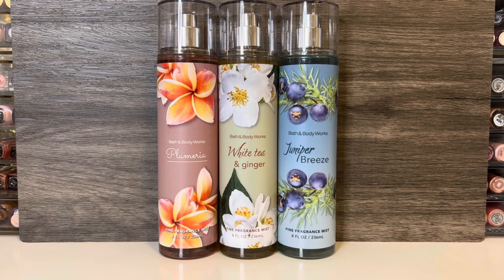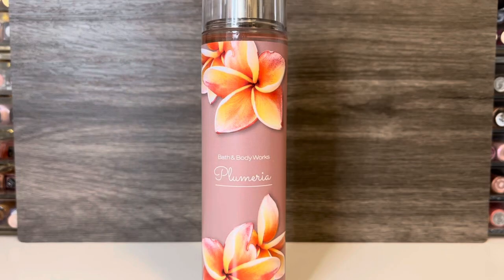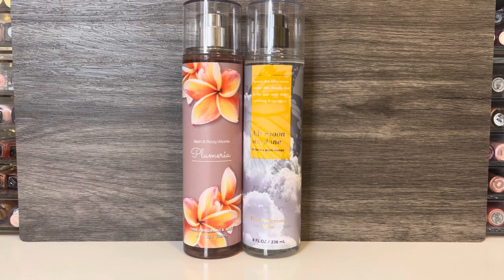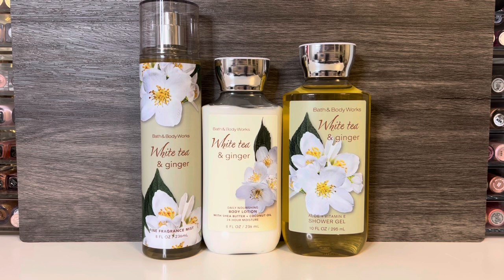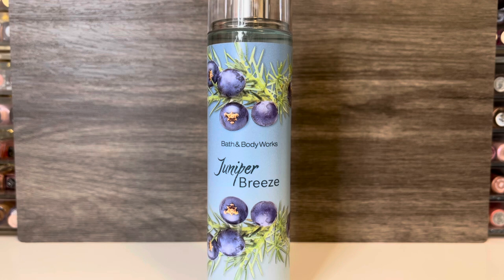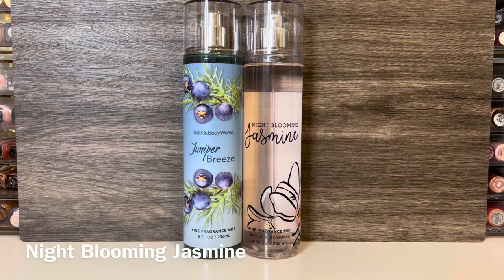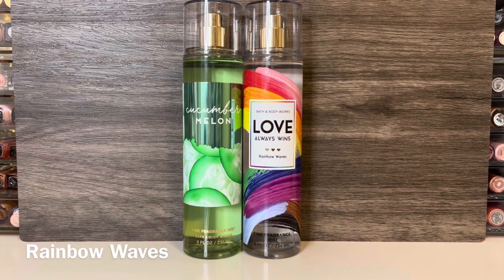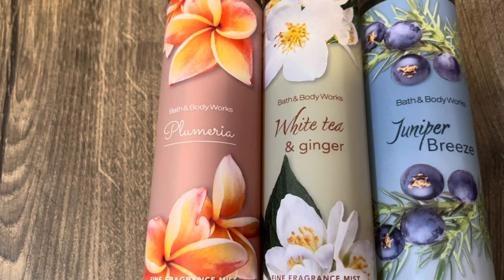“NEW” Bath & Body Works Retired Scents Collection for SAS (Semi Annual Sale)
In this fragrance video I’m reviewing the throwback body care scents B&BW brought back for the summer SAS, including body mists, lotions and shower gels.

Products featured:
Plumeria
White Tea & Ginger
Juniper Breeze
Cucumber Melon

Comps:
Gingham Gorgeous
Afternoon Sunshine
Butterfly
Fresh Getaway
Victoria’s Secret Petal Plush Clouds
Hello Beautiful
Night Blooming Jasmine
Summer Melody
Rainbow Waves